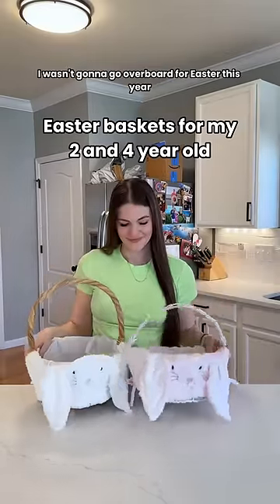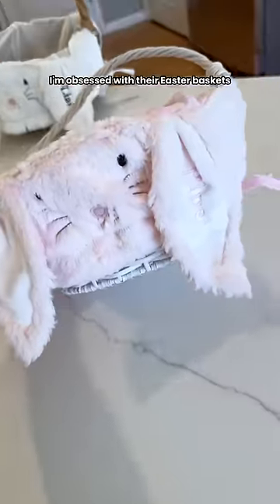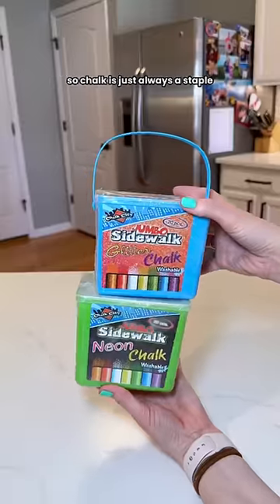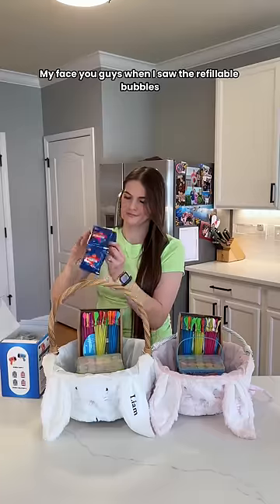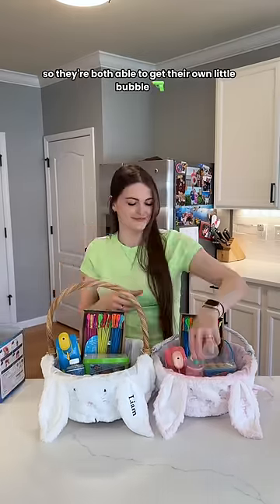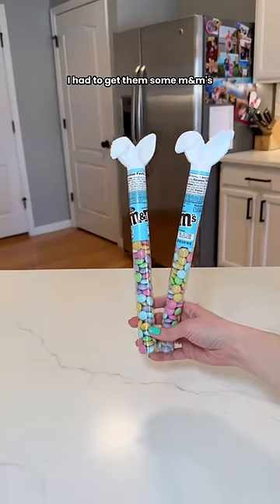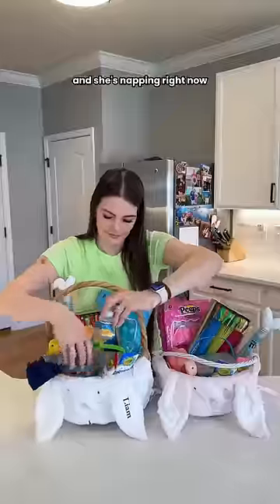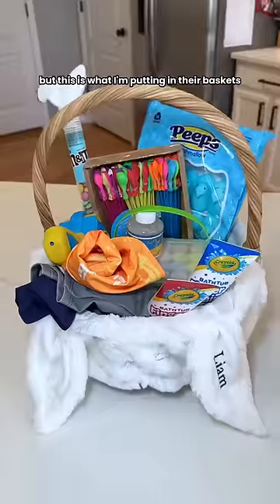🐣🐰🫶🏼🤍 easterbasketideas easter easterbaskets easterbasket toddlereaster mom momlife